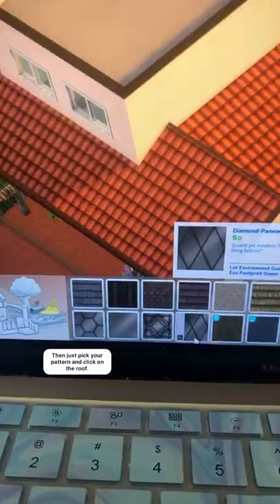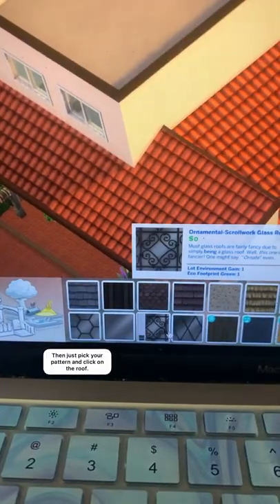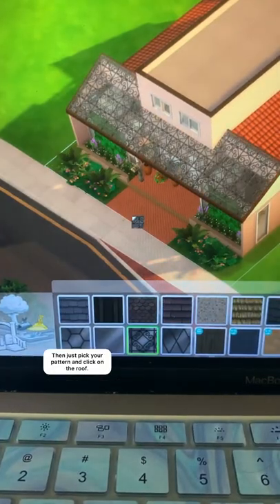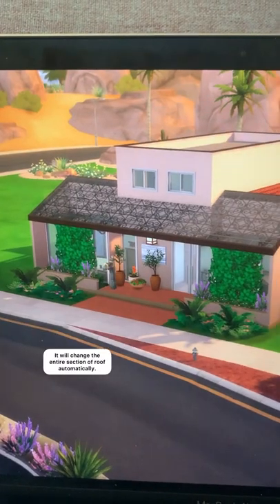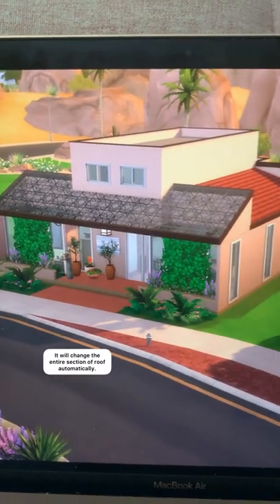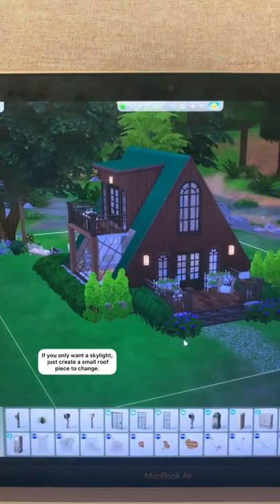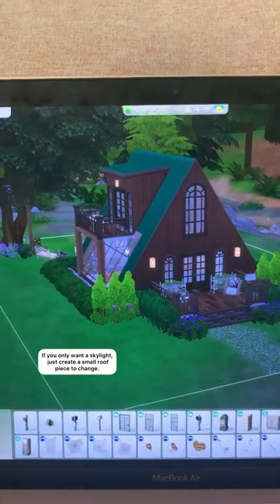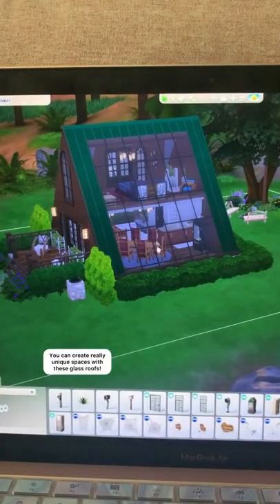Sims 4 - How To Build A Glass Roof | No CC Build | Base Game Build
Hi, I'm Britt!  A Designer who has been playing The Sims for 17+ years (since Sims 1!). On this channel you'll find Sims 4 tutorials, tips and tricks, and a lot of builds. I don't use CC or Mods, and play on a PC or Macbook Air. I do livestreams on my various platforms almost every day, so be sure to check those out!